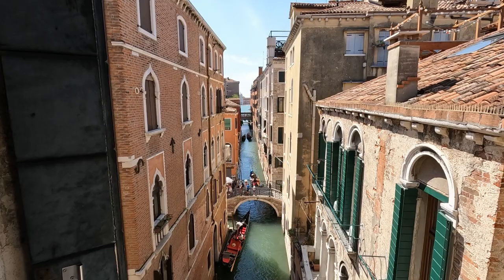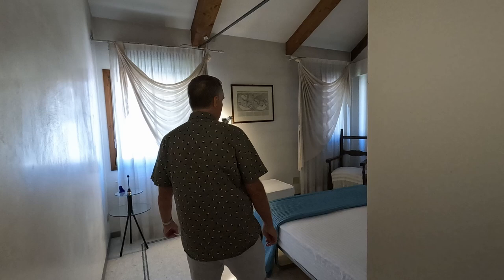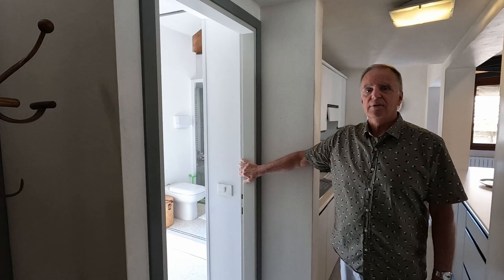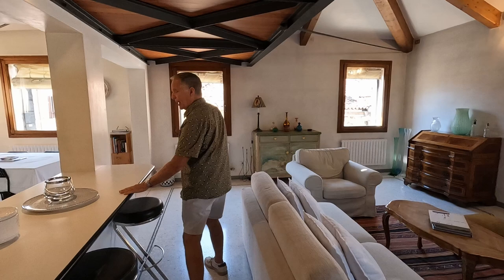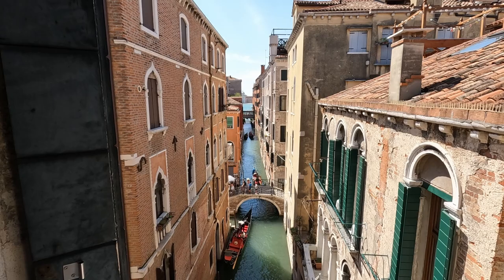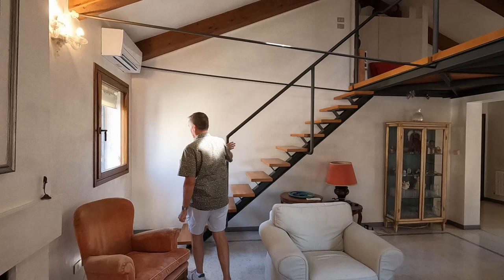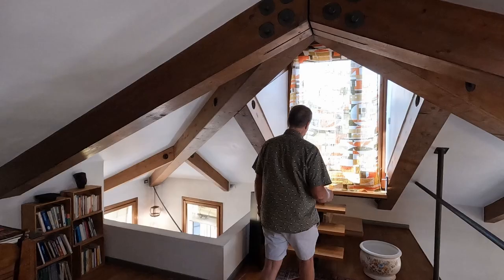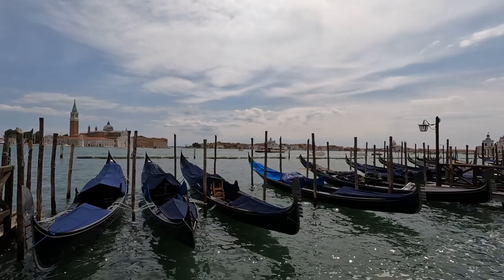Venice Apartment Tour with Canal View & Rooftop Deck - Venice, Italy Airbnb Tour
Venice, Italy is a beautiful city that everyone should see at least once in their life! We were lucky enough to stay for 5 nights in this spectacular Venetian Airbnb Apartment, which had a lovely canal view, lofted ceilings, and a gorgeous rooftop patio overlooking the tiled roofs of the city. Make sure to stick around until the end of the video to find out how much it cost!

If you are planning on booking a hotel or for any other online purchase, make sure to check out Rakuten for cashback! Our link below will give us both a bonus for you signing up.